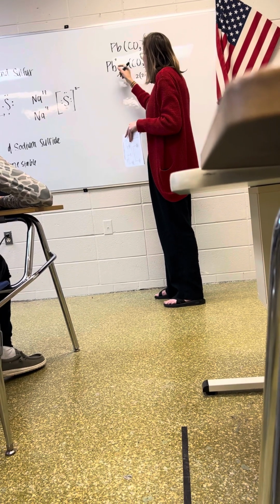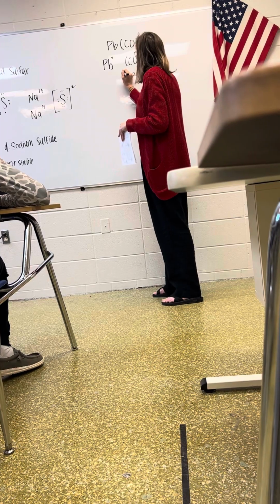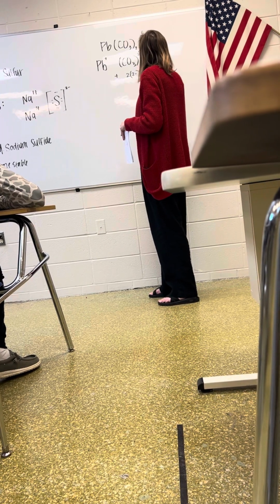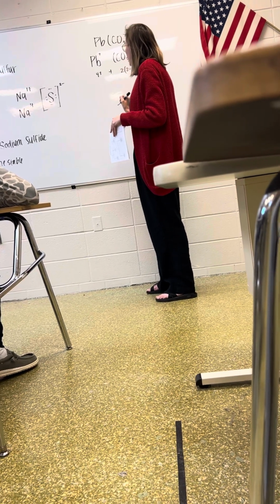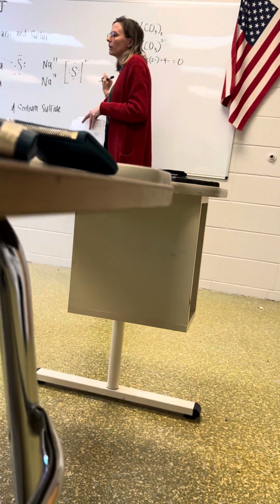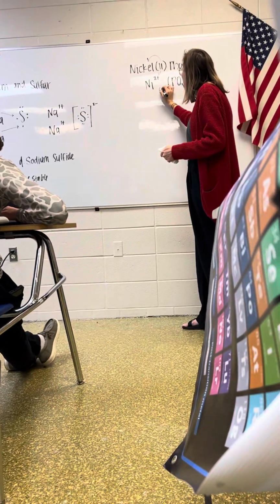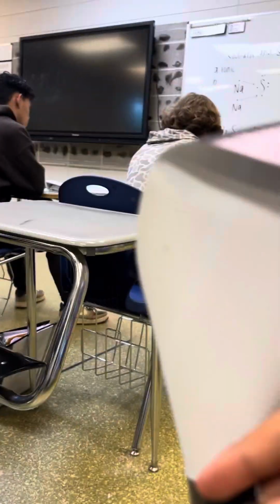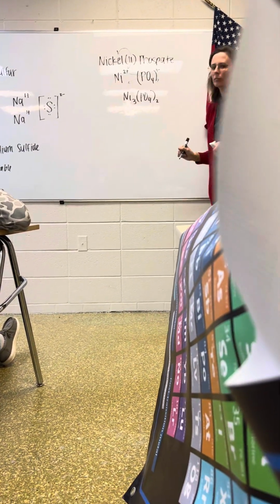Mrs. Powell 4.1 Test Overview